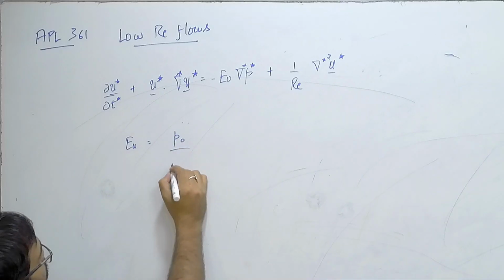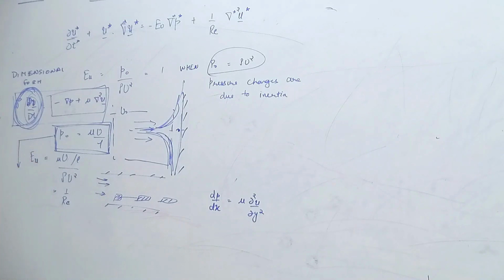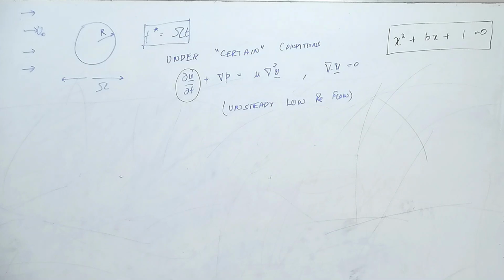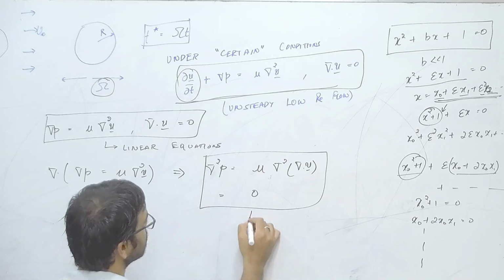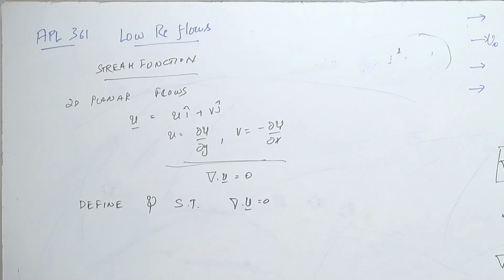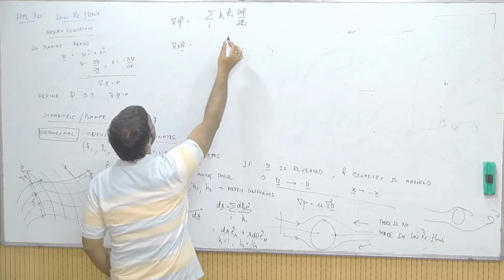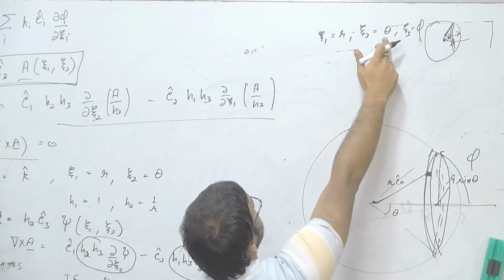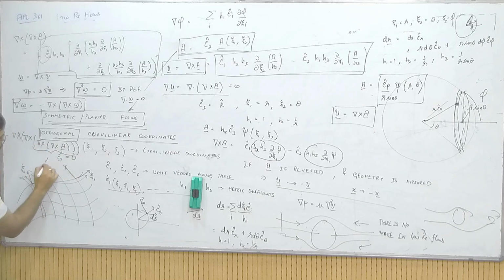Lecture-18: Low Reynolds number flows (Stokes flows)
In this lecture, we derive the governing equations (asymptotic approximation) for low Reynolds number flows. We then specialize them for 2D (planar and axisymmetric) flows using the concept of streamfunction.